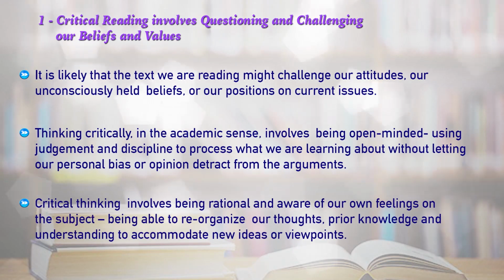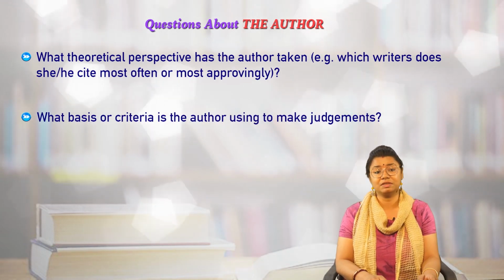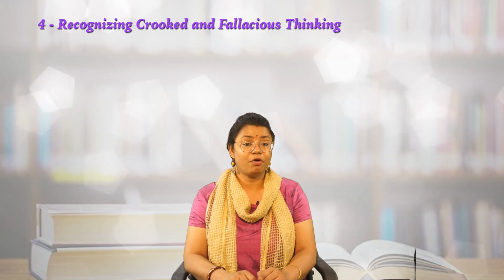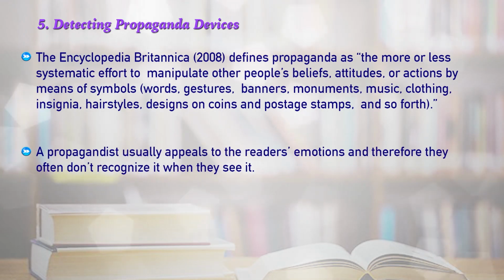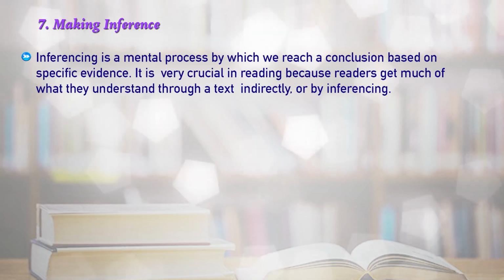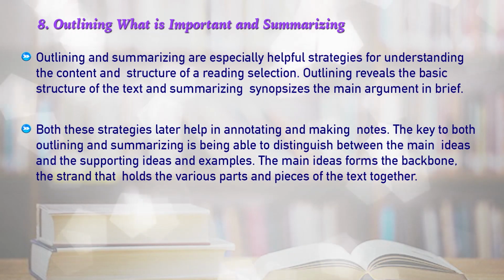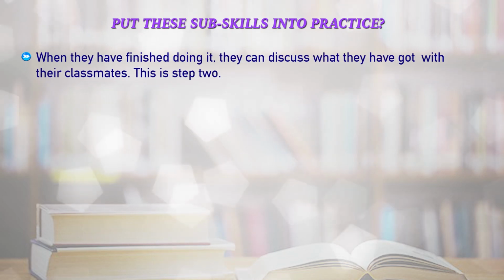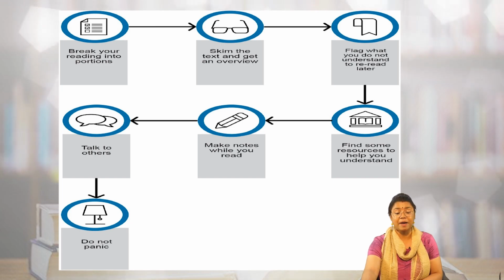Developing Critical reading Skills